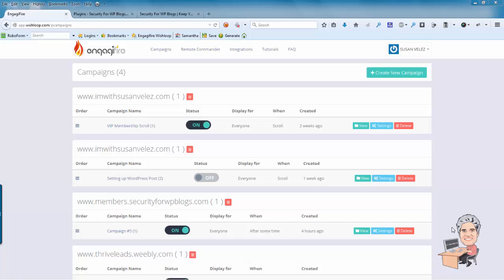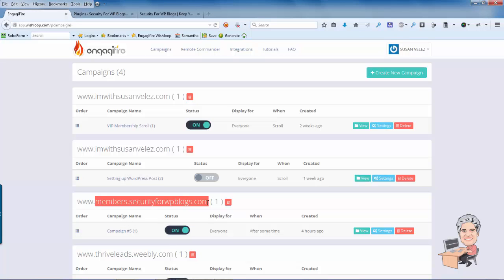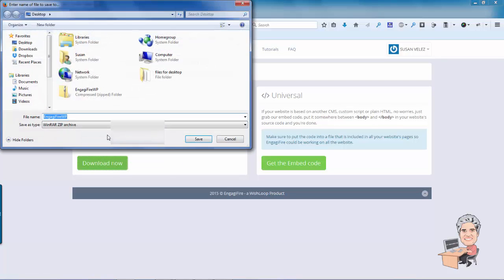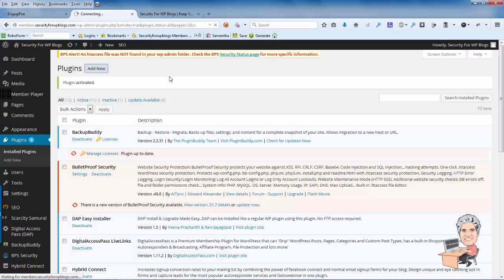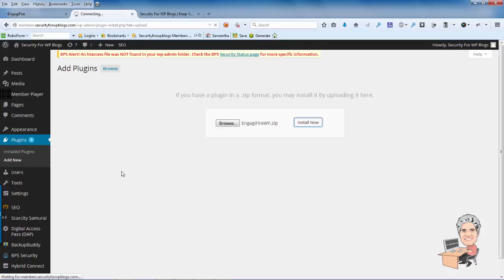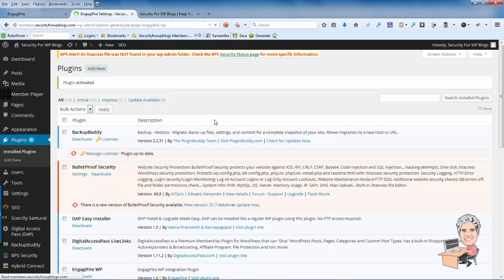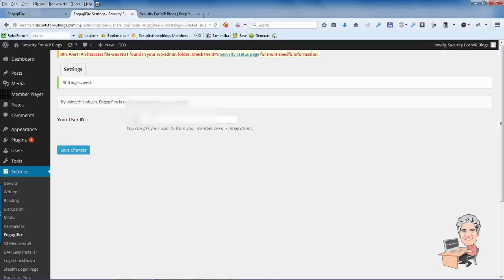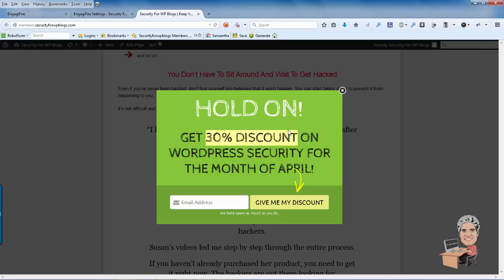How To Install Engagifire On WordPress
How to install Engagifire on WordPress step-by-step tutorial that make it extremely easy.